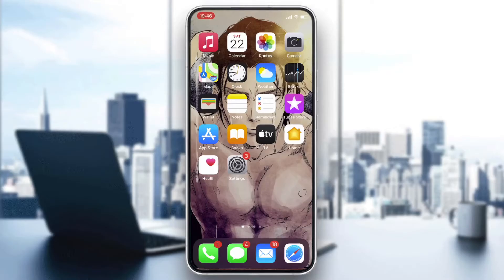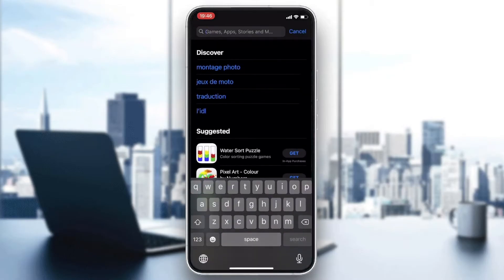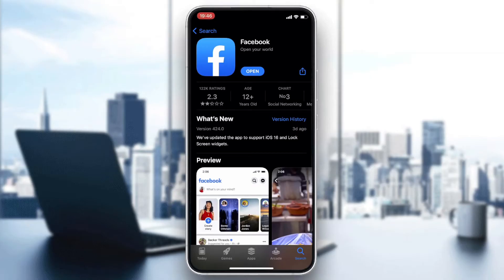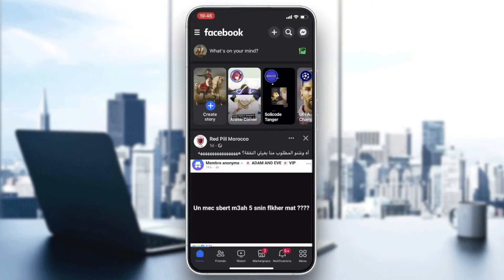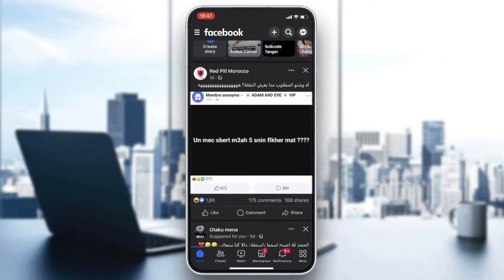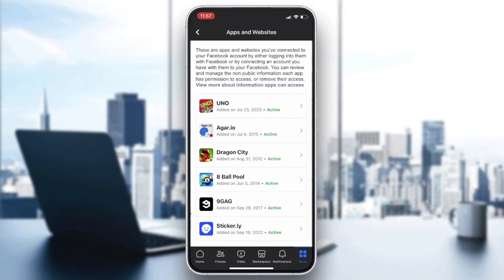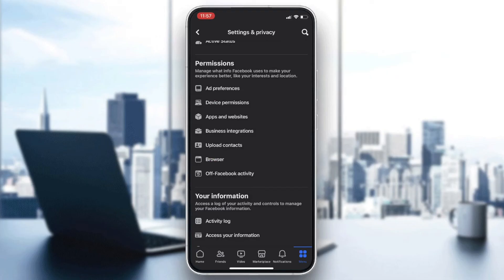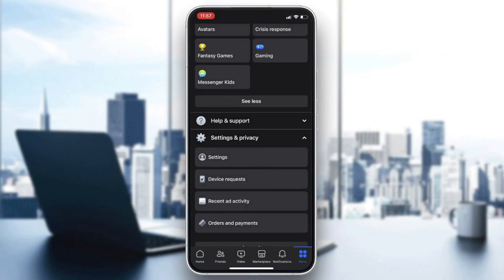How To Fix Facebook Games Not Loading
Today we talk about fix facebook games not loading,fix epic games launcher error,epic games launcher sign in error fix,facebook games not loading